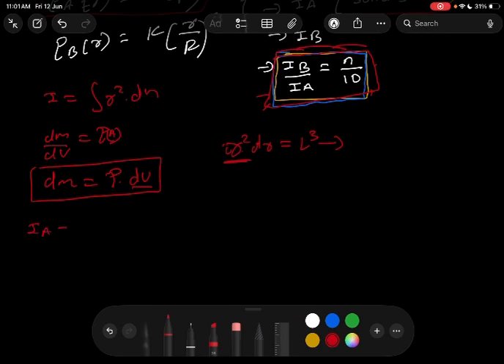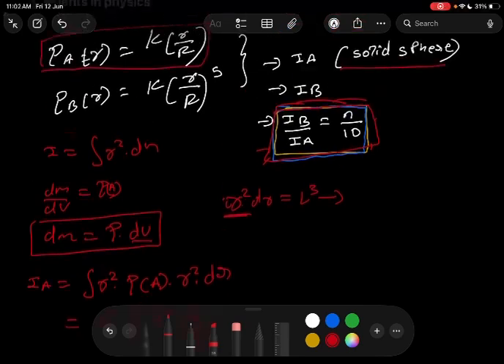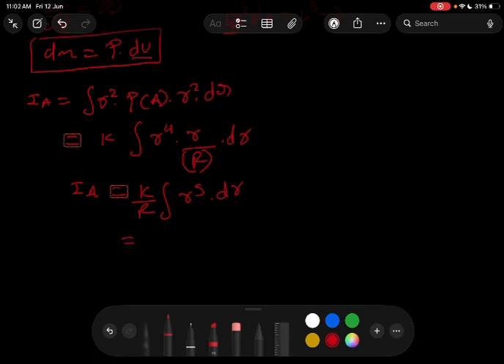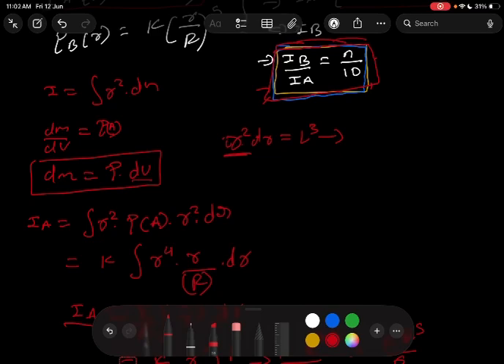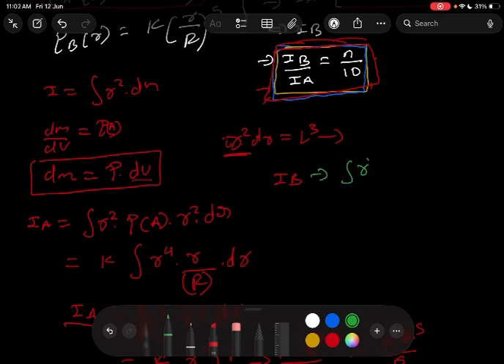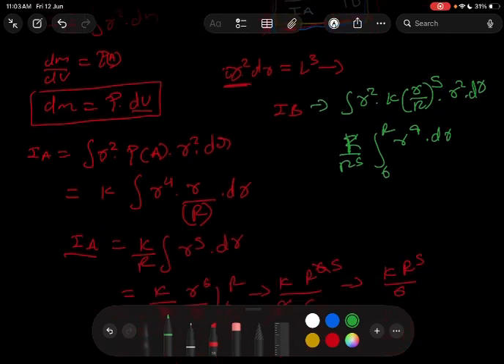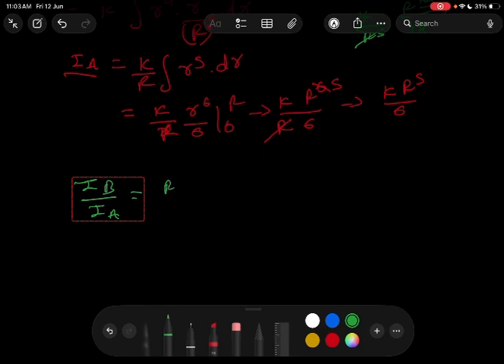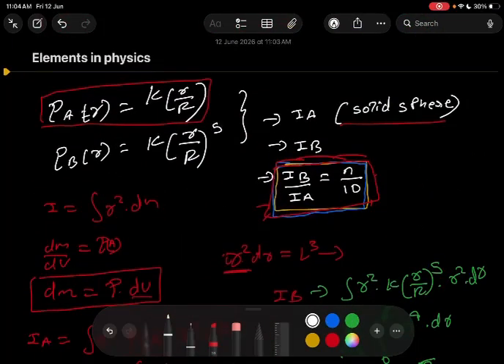Taking elements in physics part 4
In today’s video (Part 4), I explained the first shape/concept properly and solved one good question based on it.
This series is specially made for JEE aspirants who want clear understanding of fundamental concepts that most students skip or don’t understand deeply.
I’m a JEE 2027 dropper, preparing daily just like you. This channel is my honest preparation journey + concept videos.
If you’re preparing for JEE, make sure to watch the full series this week. Let’s improve together.
Drop your doubts in the comments 👇
Which shape/concept should I cover next?
Wishing you all the best in your preparation. Stay consistent and keep learning! 💪